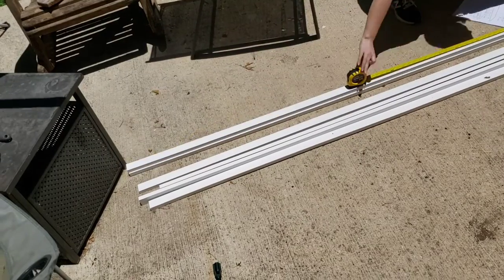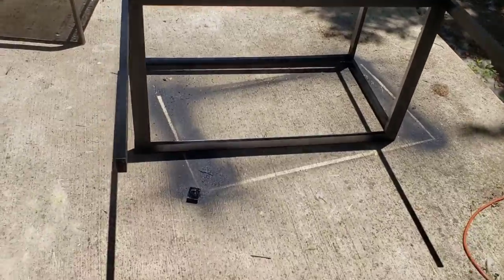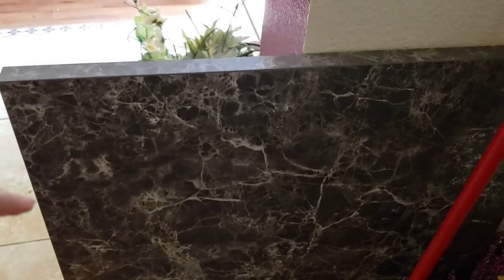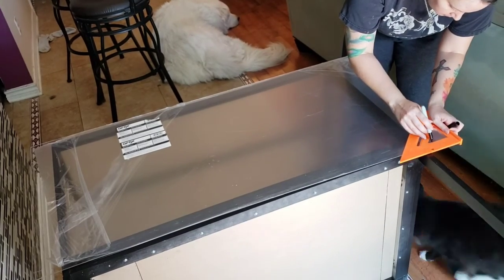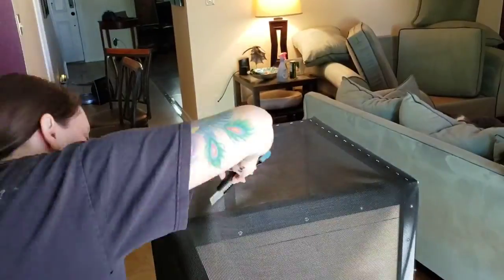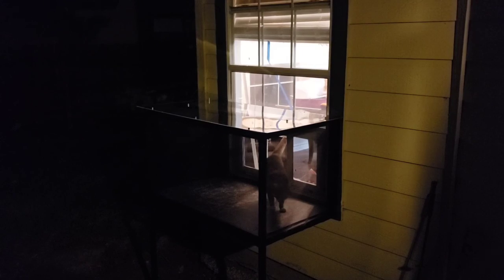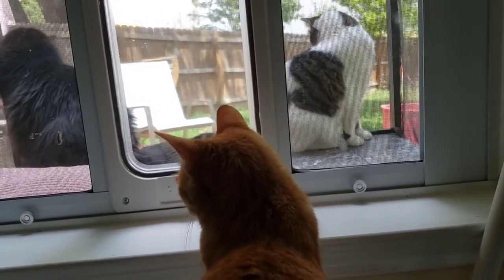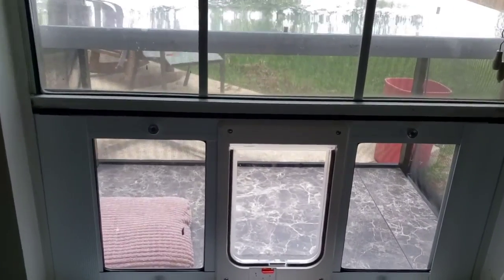I BUILT MY CATS A CATIO (Patio for cats)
I made a DIY patio for the cats. Evan and Katelyn were my inspiration for this.

Feel like supporting my art?

Check me out on facebook and instagram!